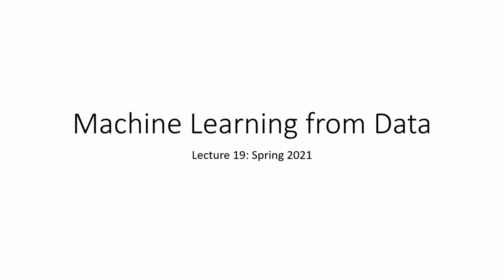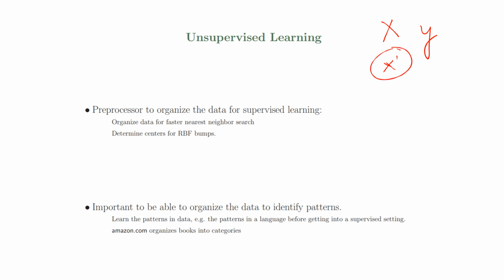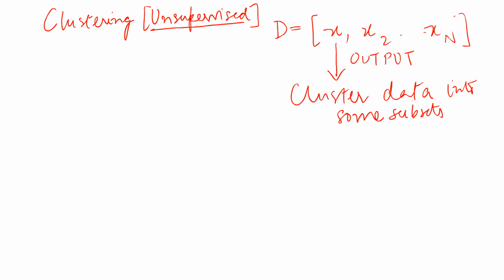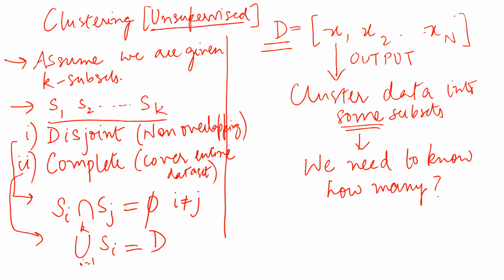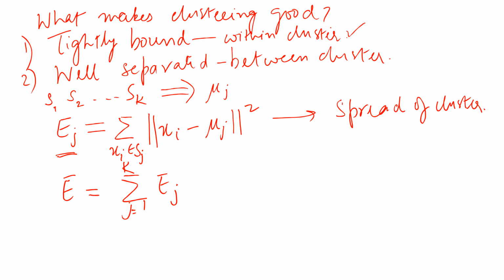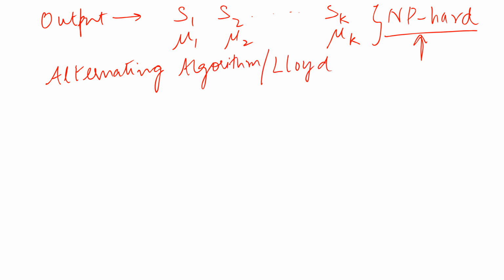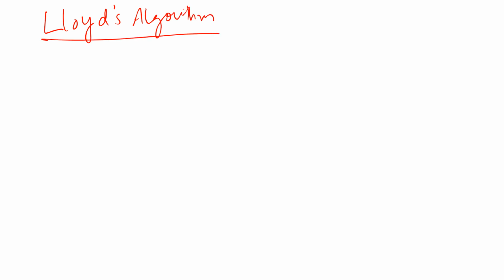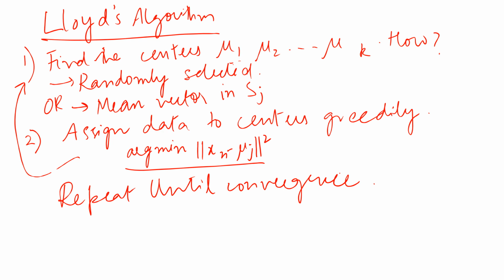Lecture 19 - Part 1 - Unsupervised Learning